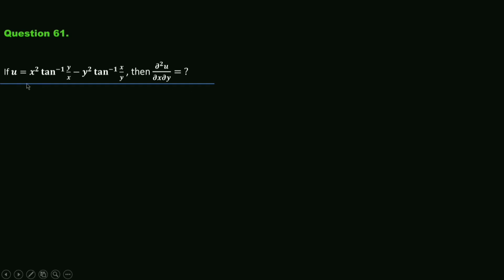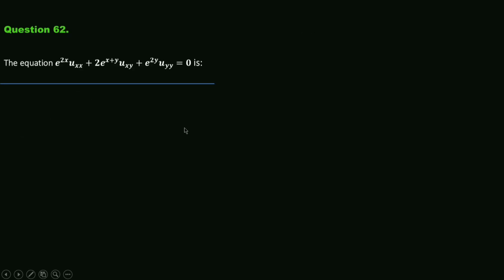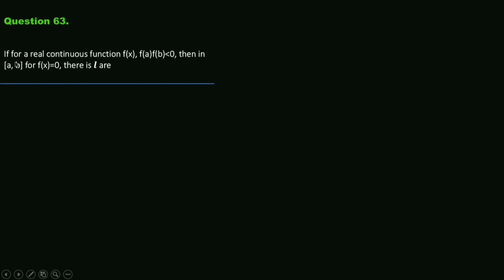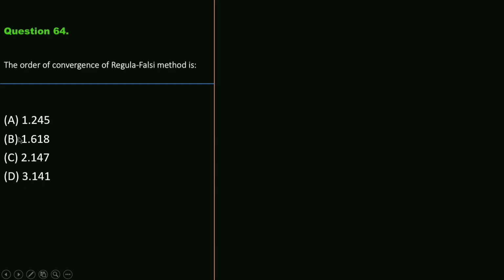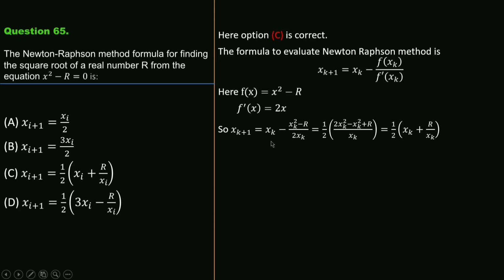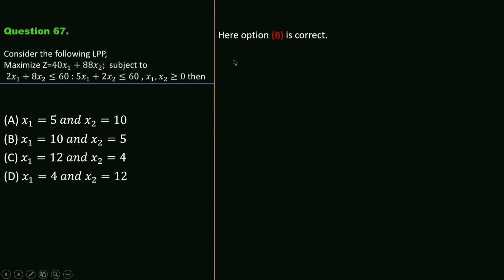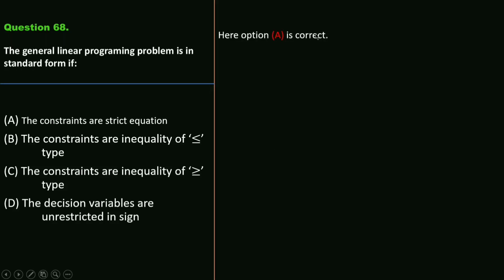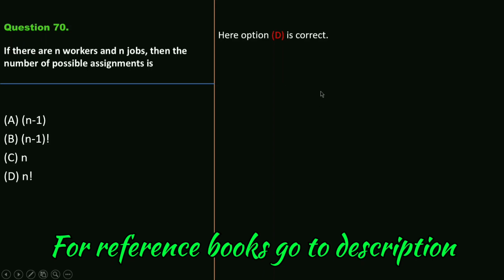CPET 2020 Mathematics |common PG entrance test |Complete solution|Part-6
In this video I have explained CPET Mathematics 2020 entrance question paper solution.
Here I explained question 61 to question 70.
This is last part of the video lecture.

Here some reference books are given, kindly go through them
IIT JAM
Real Analysis
Complex Analysis
Linear algebra
Metric space
Numerical analysis

Time Stamps
00:00 Introduction
00:17 Question 61
02:43 Question 62
04:57 Question 63
06:55 Question 64
08:08 Question 65
10:02 Question 66
11:12 Question 67
13:52 Question 68
14:38 Question 69
16:04 Question 70